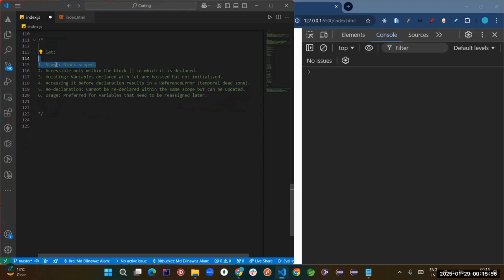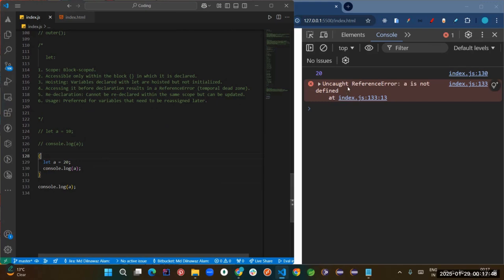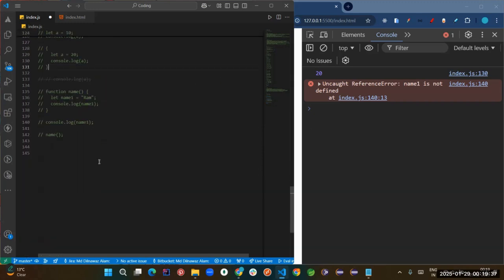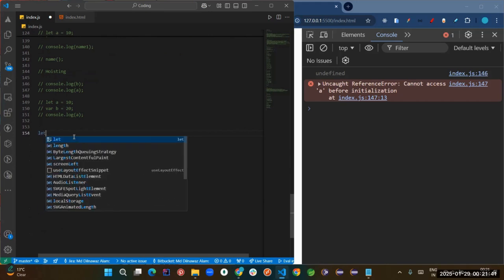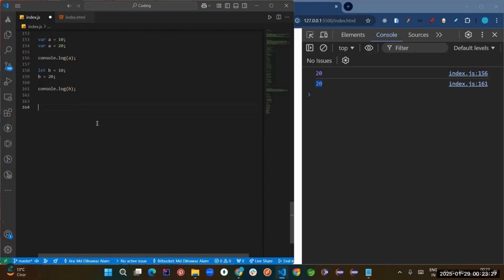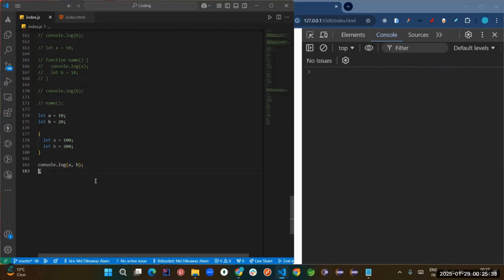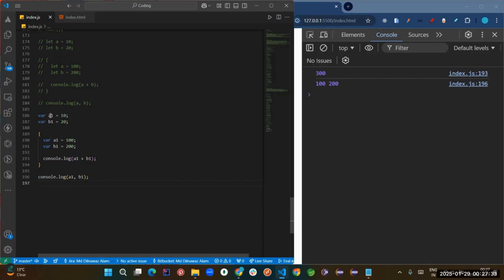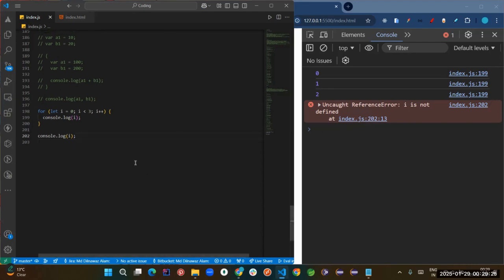"Master the JavaScript let Keyword | Video_2 Scope, Hoisting, and Output Examples Explained!"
**JavaScript `let` Keyword - Theory and Output Explained | Complete Guide**

In this video, I dive deep into the `let` keyword in JavaScript. If you're new to JavaScript or want to understand the nuances of variable declaration and scoping, this tutorial is for you!

I'll cover:
- **Theory**: What is `let`? How does it behave in different scopes? How is it different from `let` and `var`?
- **Hoisting**: An explanation of how `let` is hoisted to the top of the function or block scope.
- **Output-based Examples**: I'll walk you through practical examples with the expected outputs to help you see how `let` behaves in different scenarios, including function scope, block scope, and variable redeclaration.

By the end of this video, you will have a strong understanding of how `let` works and when to use it in your JavaScript code.